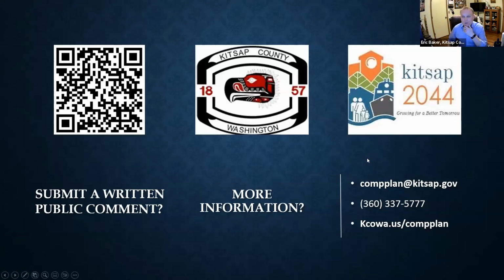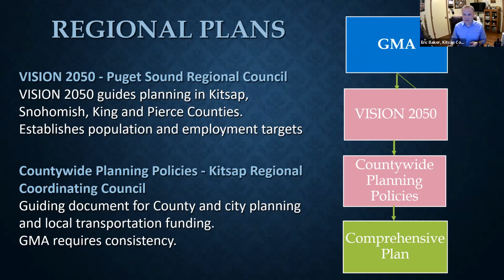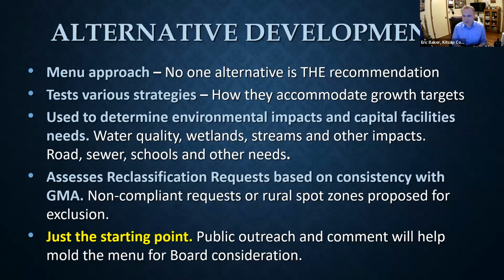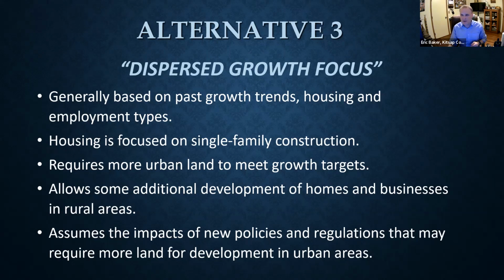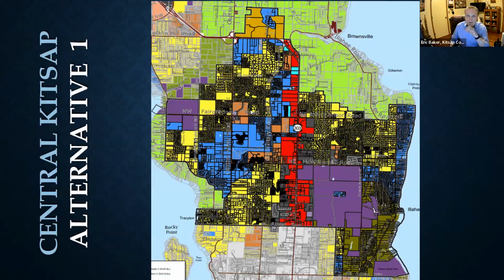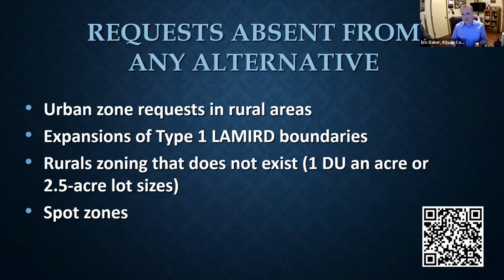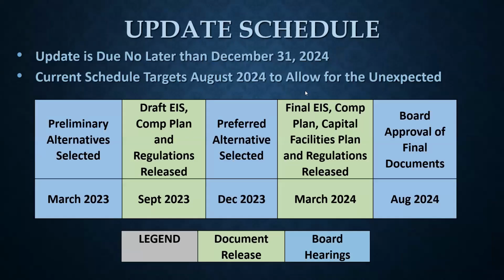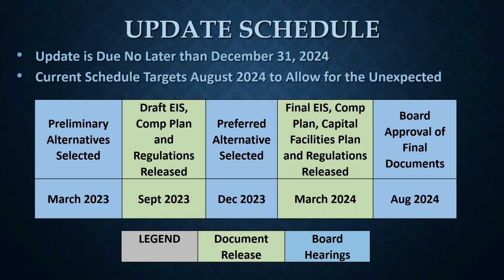Kitsap County Comprehensive Plan - Preliminary Alternatives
A virtual open house to explain and answer questions about preliminary alternative land use maps and descriptions to address targeted population, employment and housing growth through 2044. The alternatives also address issues such as housing diversity, development incentives and climate change.